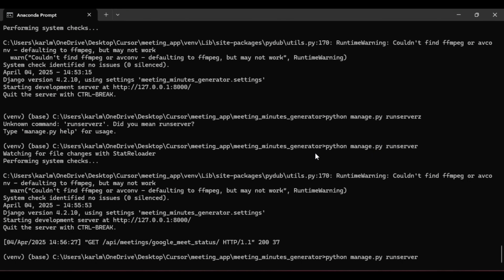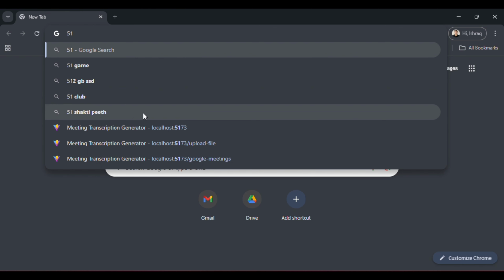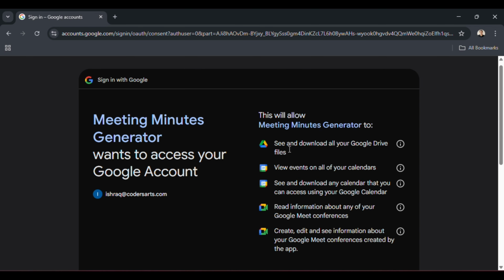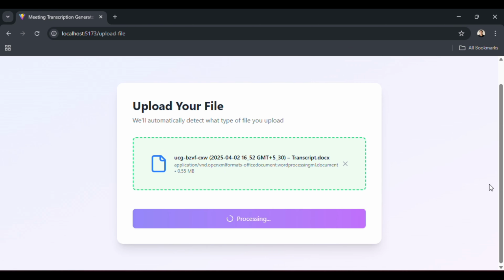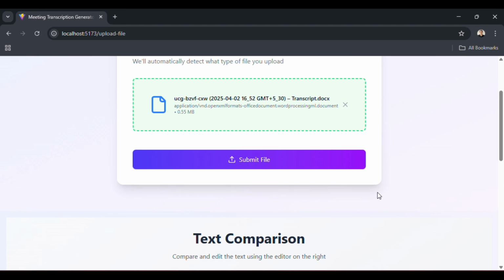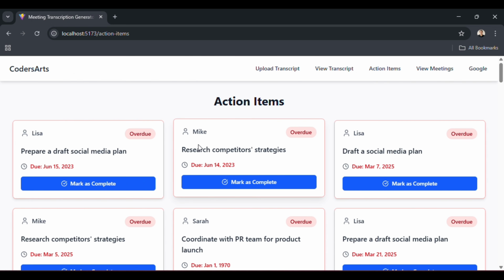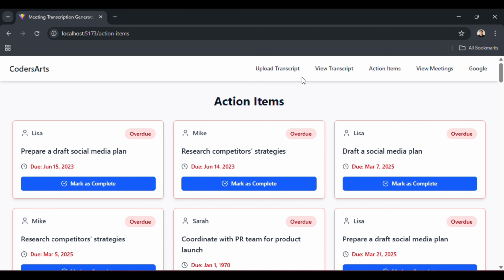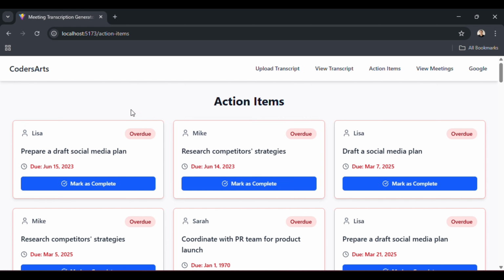63. AI Meeting Minutes Generator - Revolutionize Your Meeting Documentation | AI Product Demo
Welcome to our 63rd product demo! In this video, we introduce our cutting-edge AI Meeting Minutes Generator—a smart tool designed to automatically capture, transcribe, and summarize your meetings.

Watch as we walk you through the following:
✅ Seamless Integration: See how our solution easily integrates with your favorite meeting platforms to gather essential discussions and decisions in real time.
✅ Effortless Documentation: Learn how the AI accurately generates detailed minutes, reducing manual effort and letting you focus on what really matters.
✅ Key Features Overview: From timestamped highlights to customizable summaries, we cover every feature that helps you streamline your workflow and boost team productivity.
✅ Practical Demo: Experience a live demonstration of how the tool works in action—perfect for managers, team leads, and busy professionals looking to optimize meeting efficiency.

If you’re tired of tedious note-taking and want to upgrade your meeting productivity, this demo is for you!